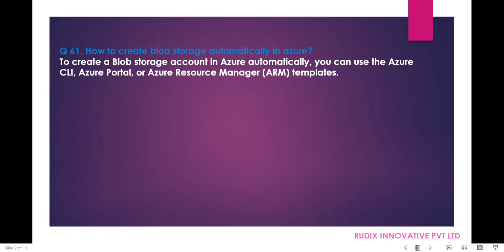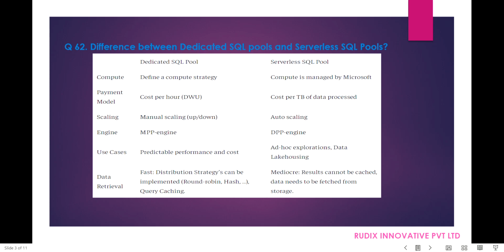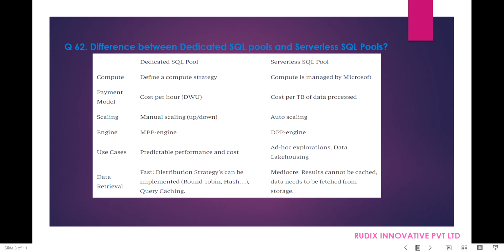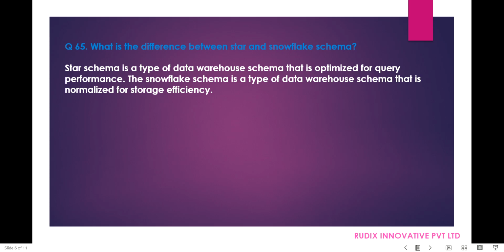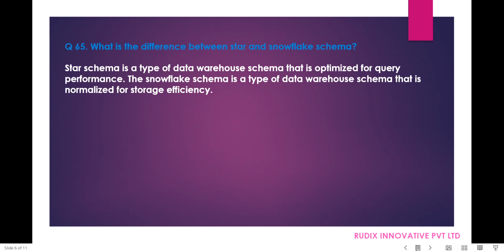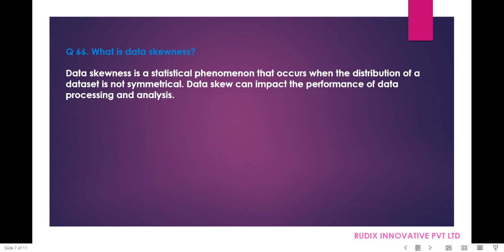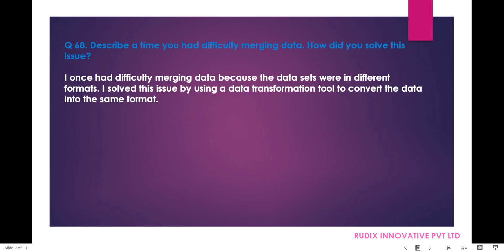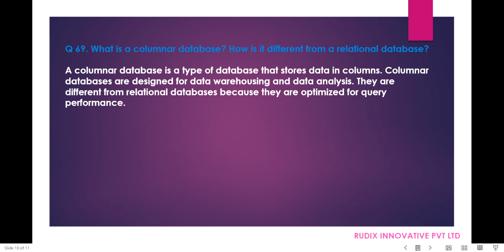Most MNC Companies Frequently Asked Questions in Azure Data Factory ADF Part 07